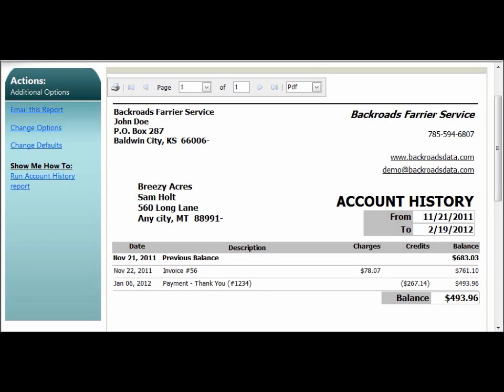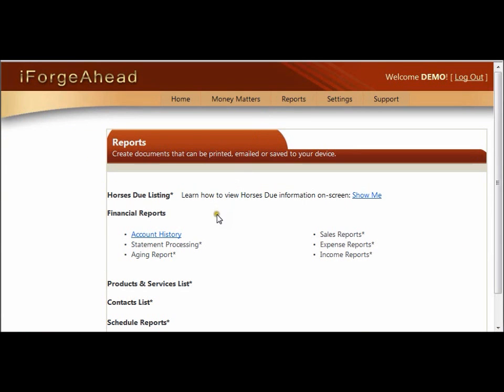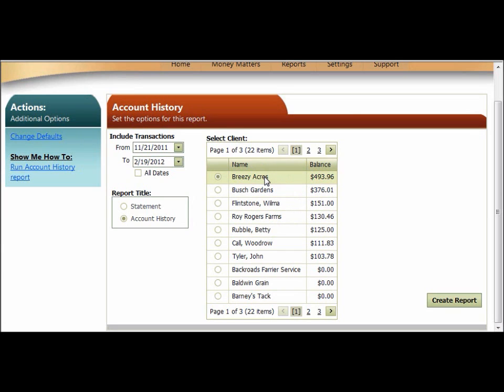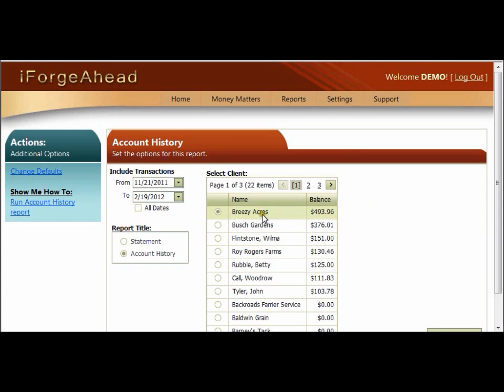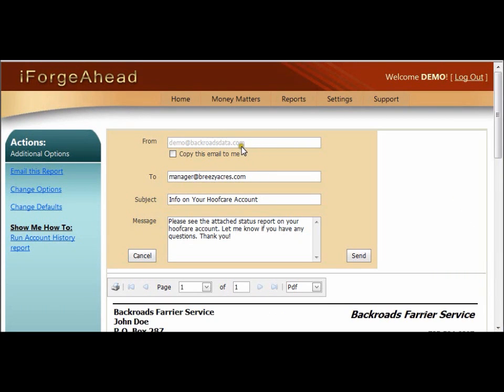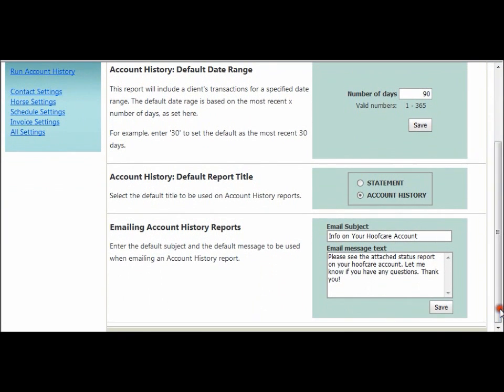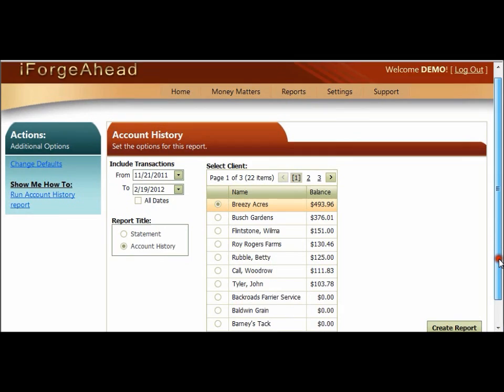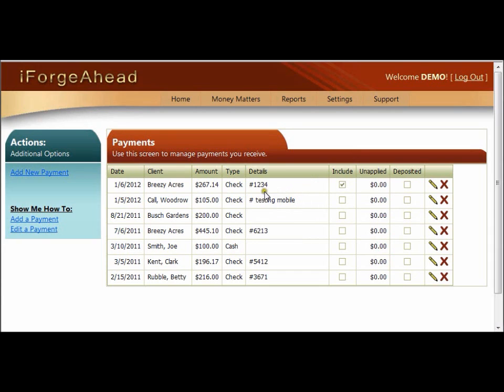iForgeAhead - Account History Report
Learn how to create an Account History report listing invoices and payments for a specific client, as well as how to easily email or print the report.